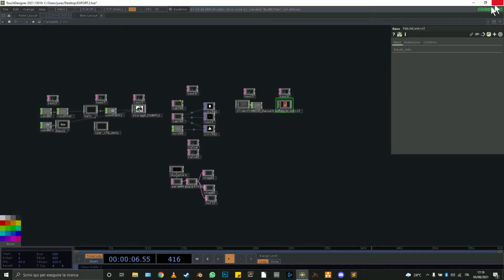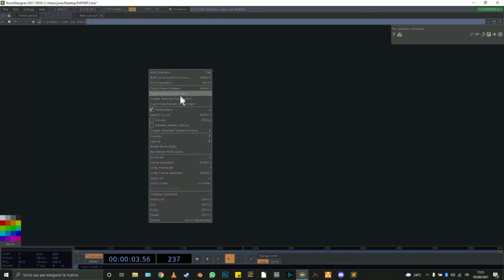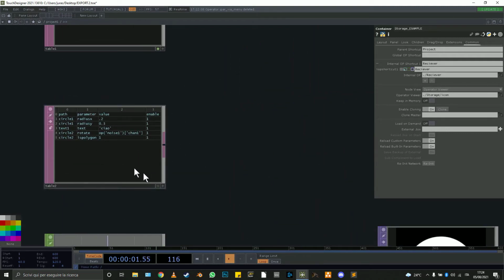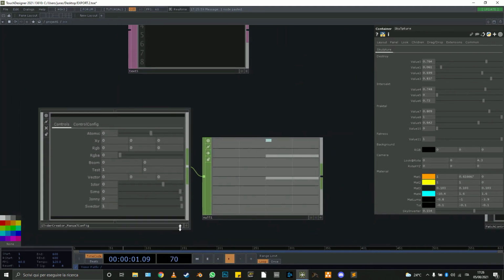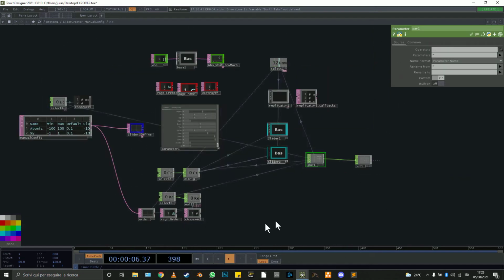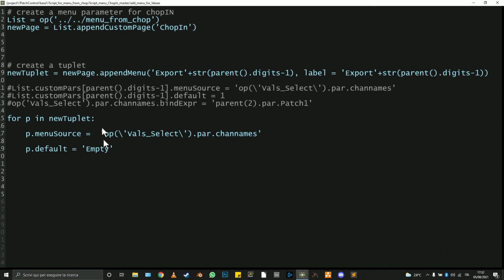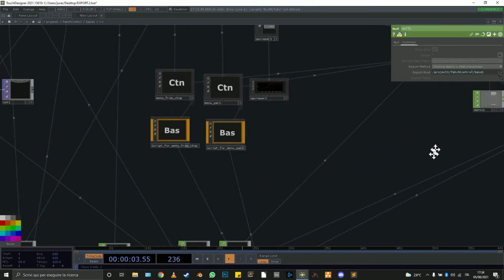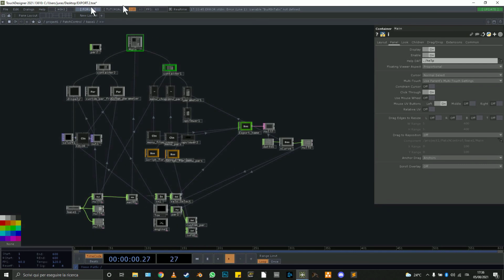08 Values & Vj set part 2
VJ SET PART 2
In this tutorial we are going to speak about chop, dat and custom parameter.
We are going to see some technique to use CHOPs, and how table can
be use to send CHOP data.
We will combine those technique to create a Vector_Table and a Value_Matrix, based on custom menu.